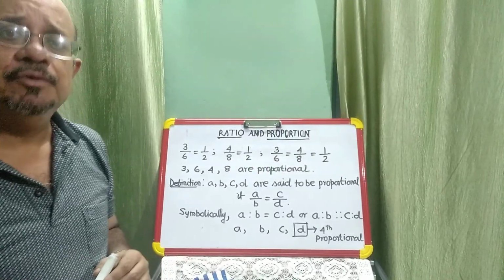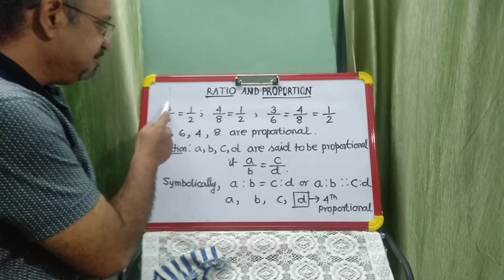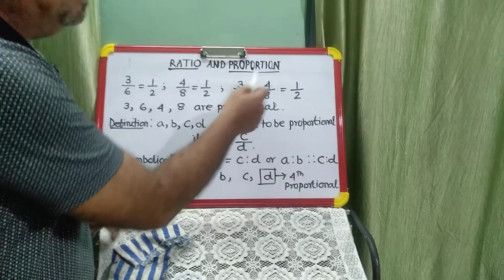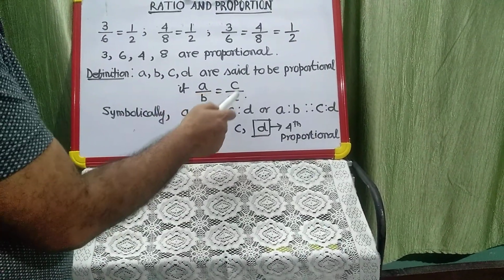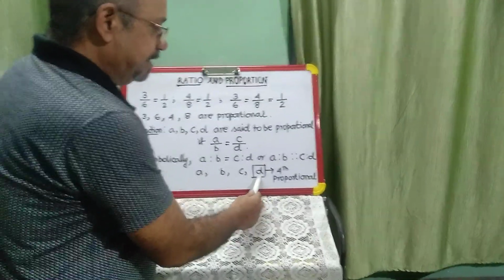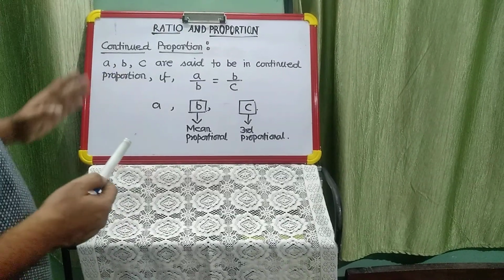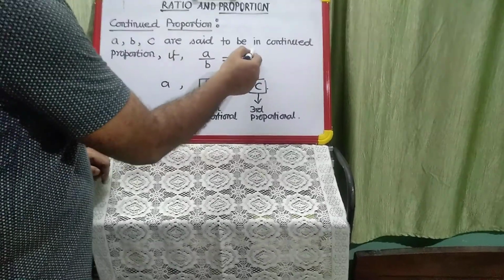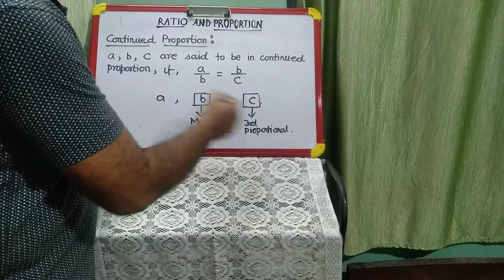Ratio and Proportion PART 1